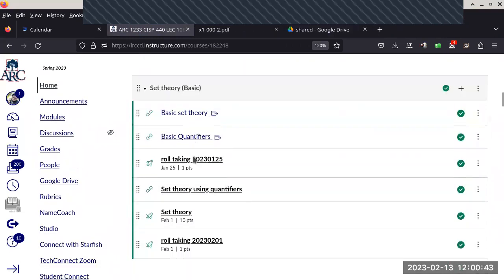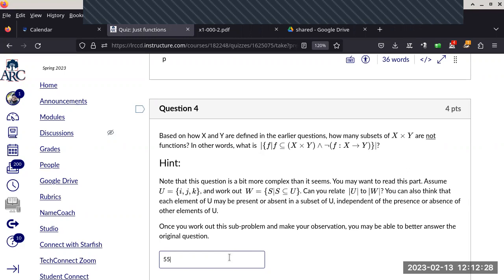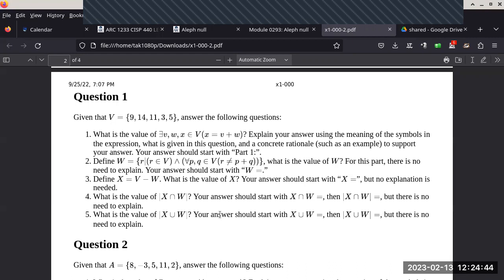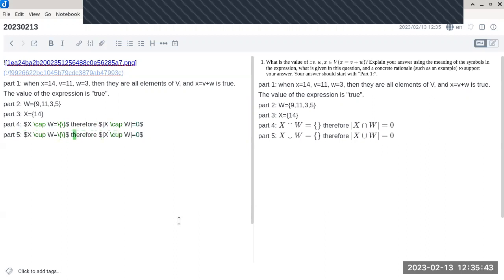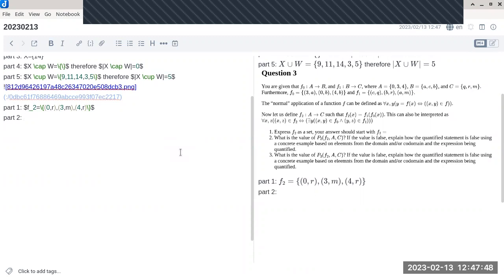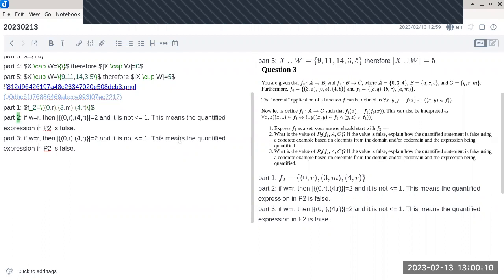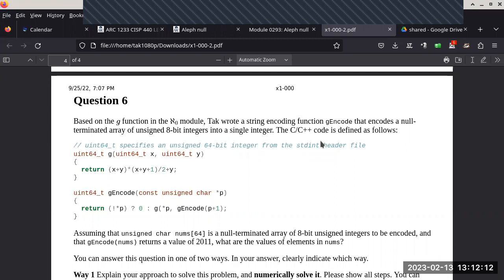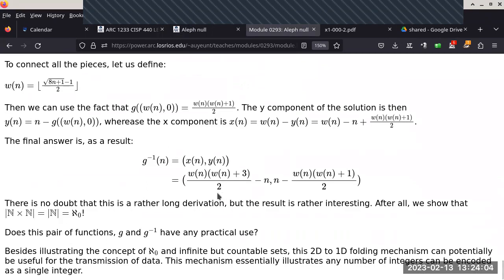20230213 CISP440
Review of exam 1 from Fall 2022. Go over function assignment.